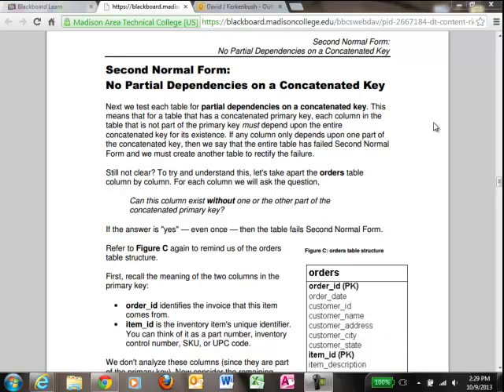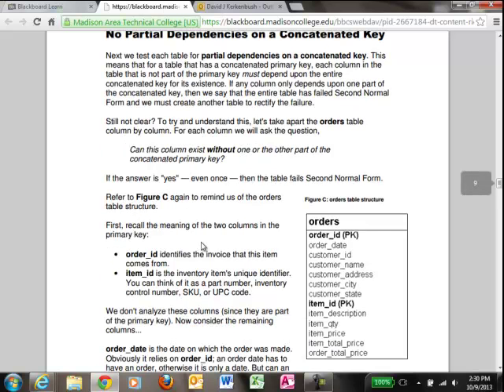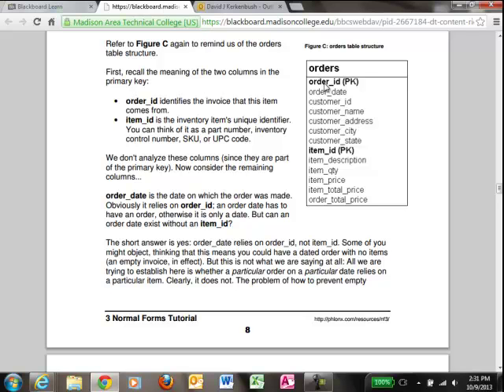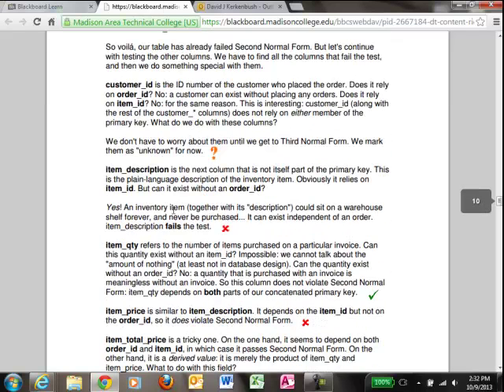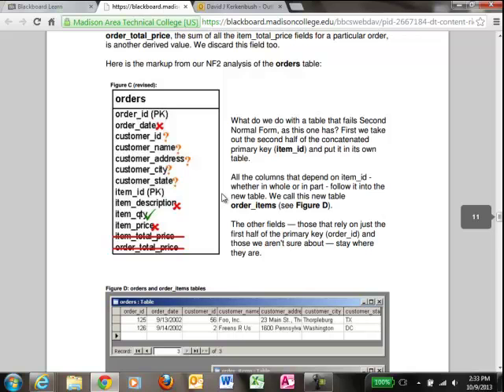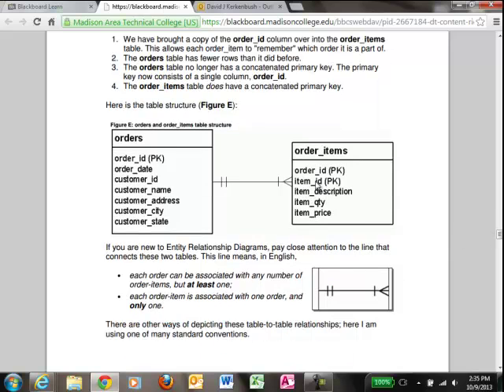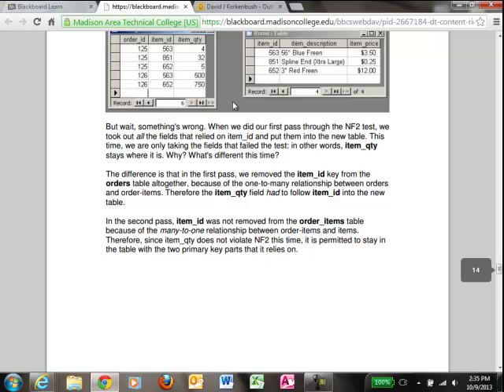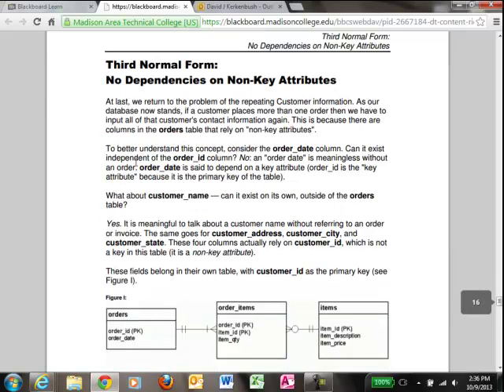DB Design Normalization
2nd Normal Form